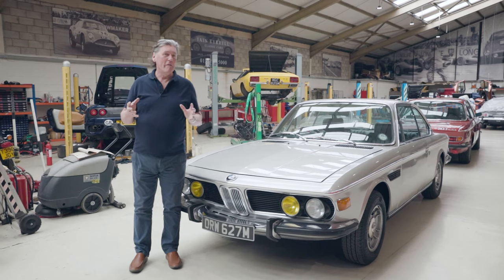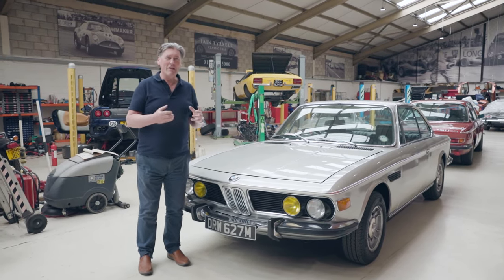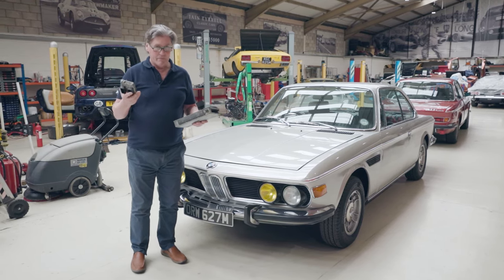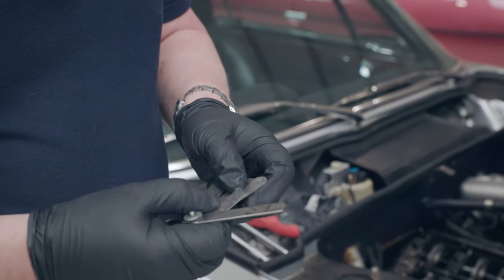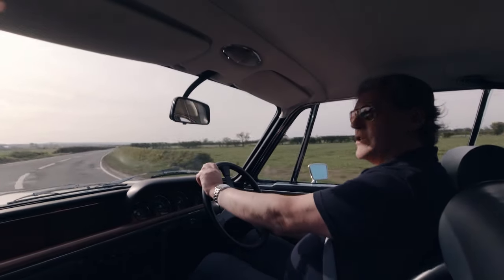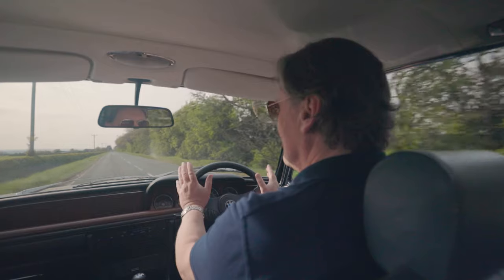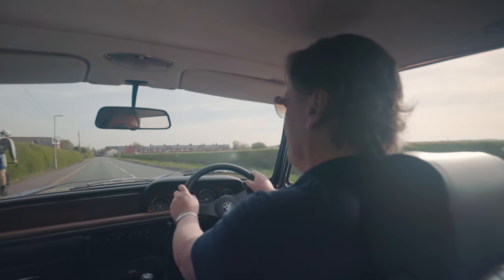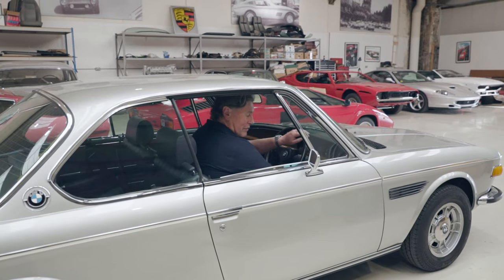BMW E9 3.0 CSi - the 50 year old classic coupé | Tyrrell's Classic Workshop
2021 marks the 50th anniversary of the iconic BMW E9 3.0 CSi coupé.  Iain delves in to the history of this model and shares some of the wonderful design features that would be a staple of BMW for years to come.  This particular lovely example is in for a service, so Iain gets stuck in with his tools before taking her out on the road to enjoy the fruits of his labour.

Thank you once again to everyone for the overwhelming reception of these videos and for all the support of likes, subscribes and wonderful comments.

János Tamás „Sports Car Museum Lány - BMW 3.0 CSL - 002“, crop by TCW,

Jeremy from Sydney, Australia „Volkswagen Karmann Ghia (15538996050)“, crop by TCW,

Andrew Bone from Weymouth, England „VW Beetle Karmann Cabriolet (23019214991)“, crop by TCW,